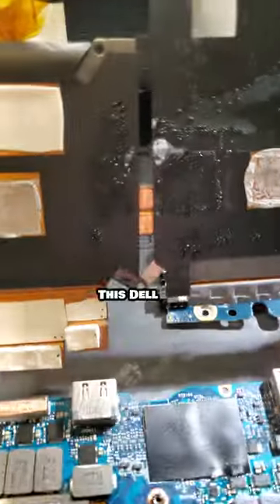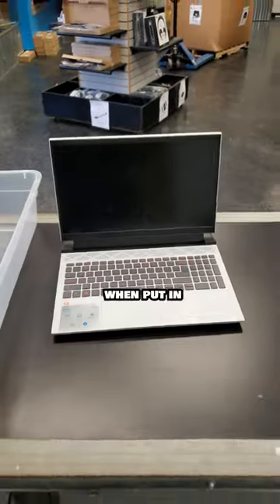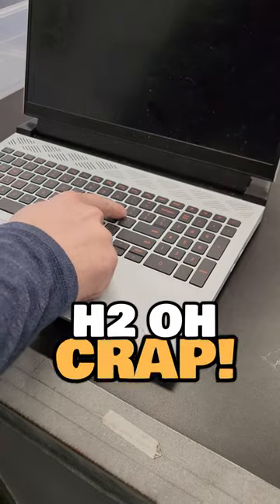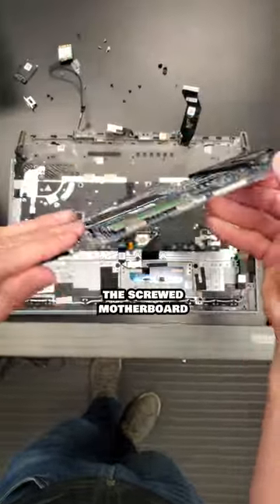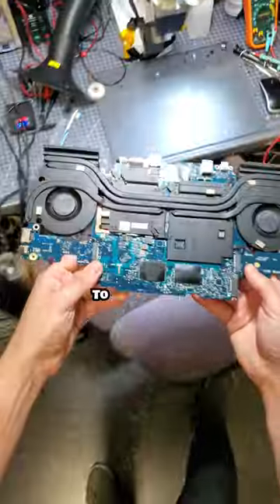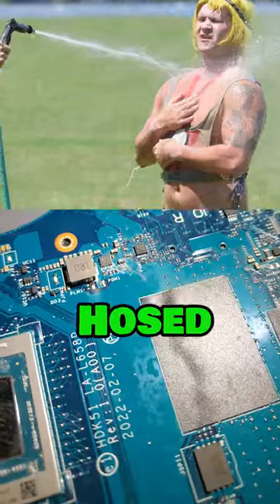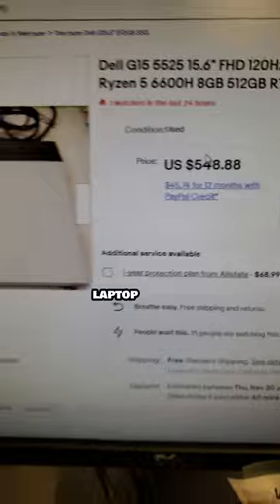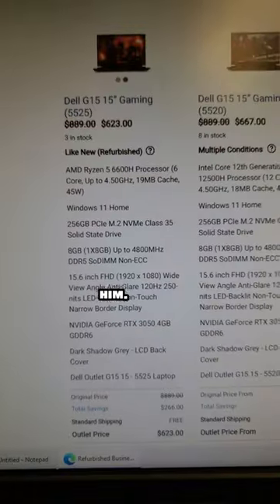H2 Oh Crap! Water Cooled Gaming Laptop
This Dell G15 wet edition is displaying a common issue that happens on these laptops. The laptop will no longer turn on if you put it in because there was water dumped on the keyboard. This 1-year-old gaming laptop is three weeks out of warranty and got drenched in H2 OH Crap

To actually fix a water damage board, you would clean and replace all the corroded components but the damage is everywhere. I gave this customer a few options, I could replace the motherboard and keyboard palmrest assembly for $450 or  I found the same laptop on eBay for $550, so he could replace the entire thing. And I also sent him some Cyber Monday deals I found for him.

What do you think he should do?